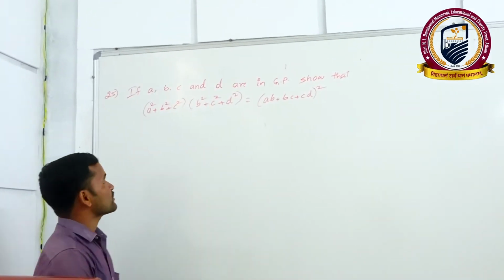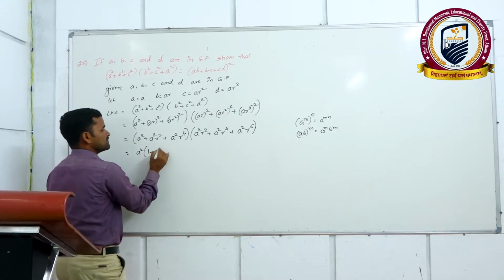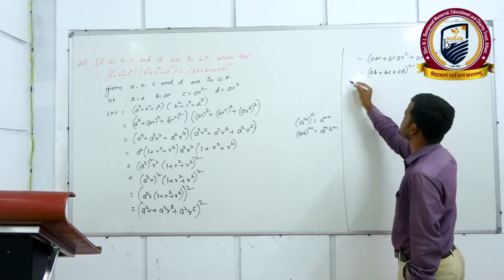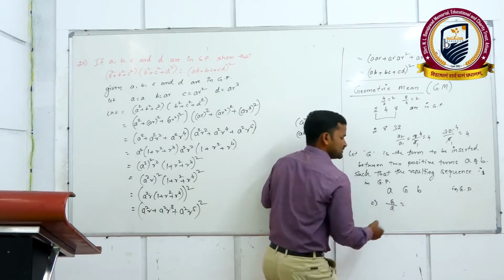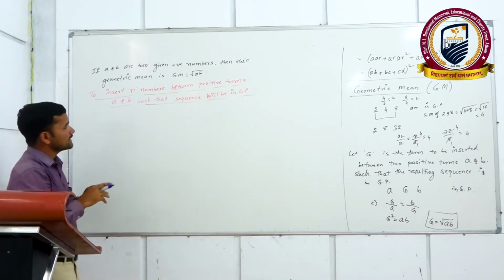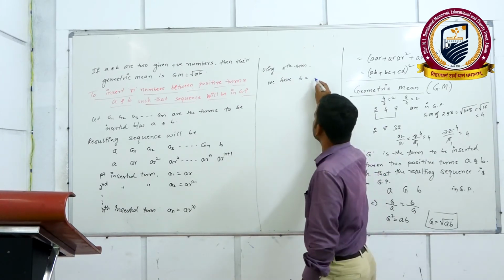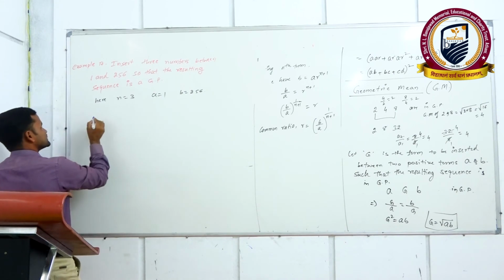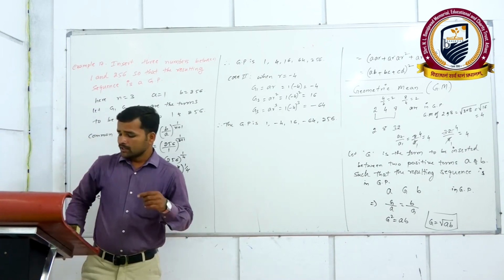Geometric progression part 9 by Kashinath Sir